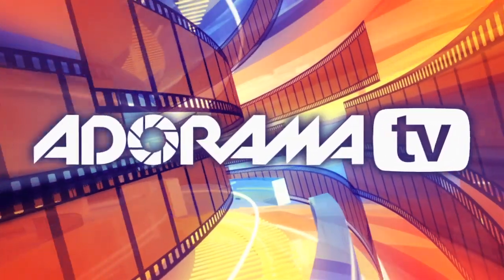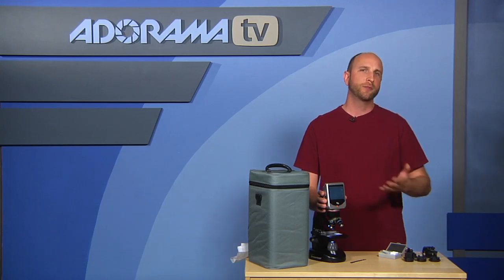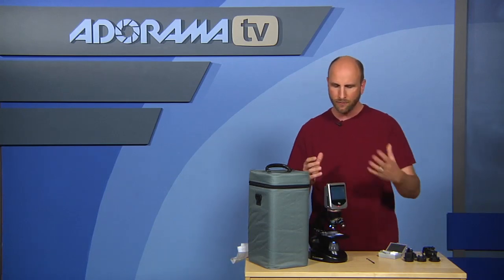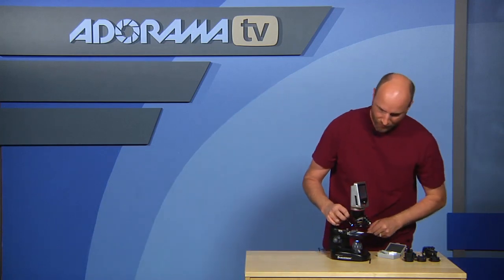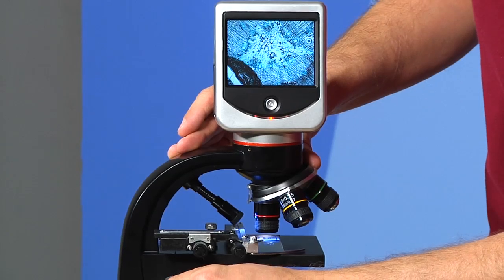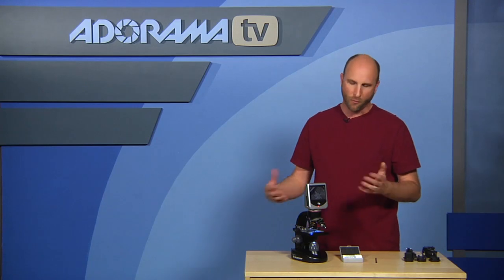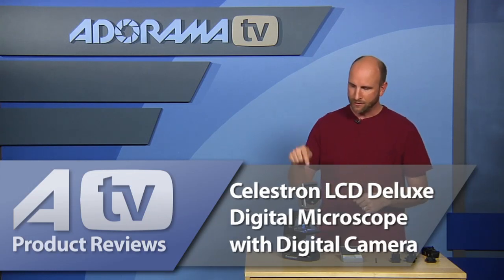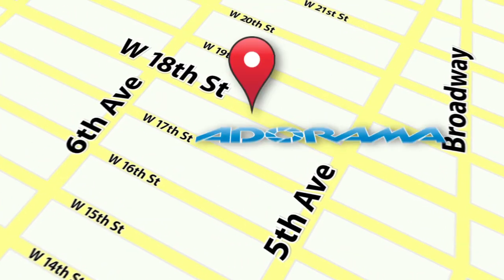Celestron Digital Microscope: Product Reviews: Adorama Photography TV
Adorama Photography TV presents the Celestron LCD Deluxe Digital Microscope with Built-in Digital Camera This week Mark reviews Celestron's new digital LCD microscope with rotating 3.5" touch screen panel. Watch as Mark demonstrates the features and benefits of this unique microscope and its built-in digital camera. Features include the ability to capture images and video, a quadruple nosepiece with 4x/10x/20x/40x objective lenses,dual focus, and a SD card slot.